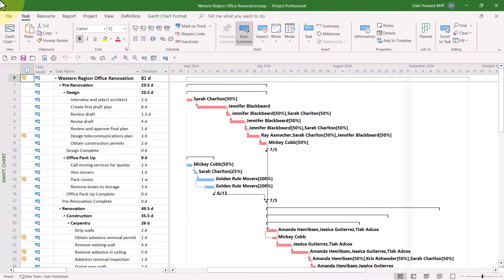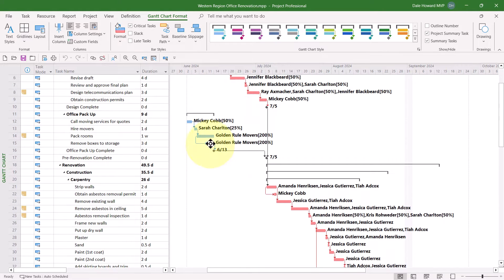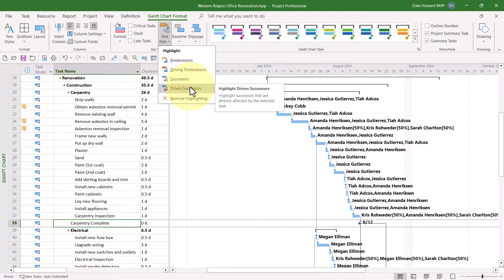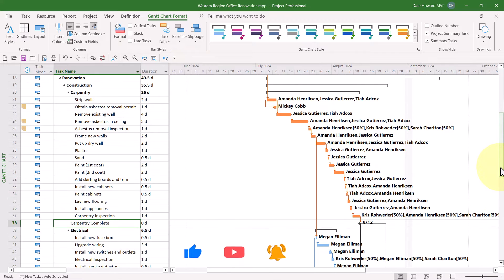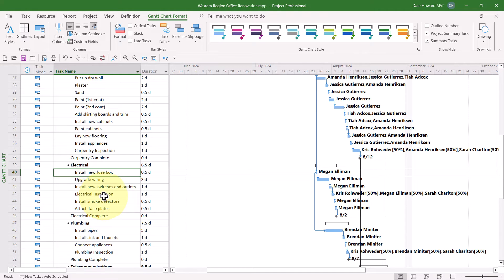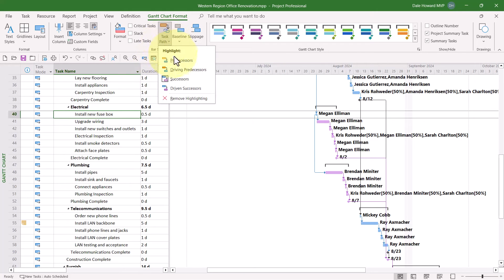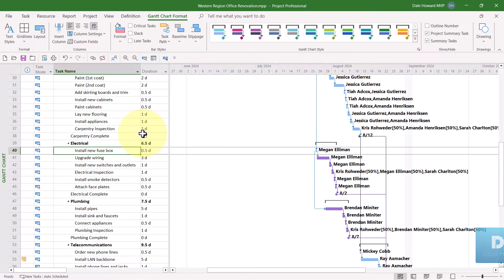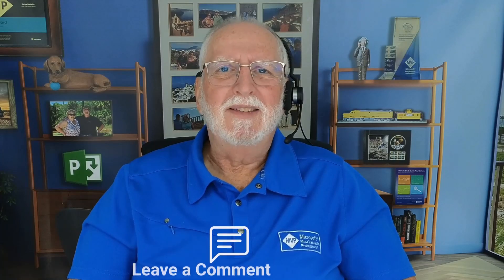Display Driving Predecessors and Successors to a Specific Task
Did you know that you can show various types of dependencies in your Gantt Chart views? You can show Driving Predecessors and Successors, Predecessors and Successors AND your Critical Path. While that's pretty helpful, when you pick a Selected Task it becomes a dynamic view!!
In this video I'll show you how to how it works and how to best show and hide the different types of dependencies.